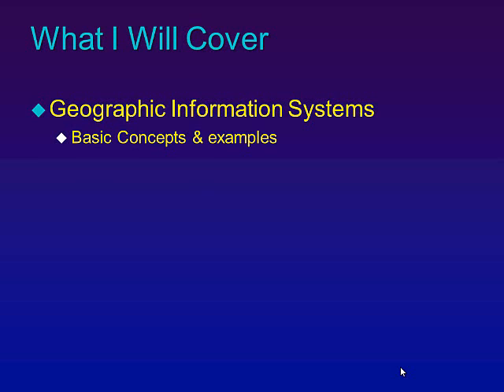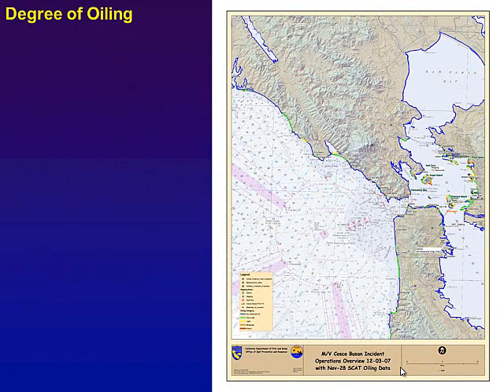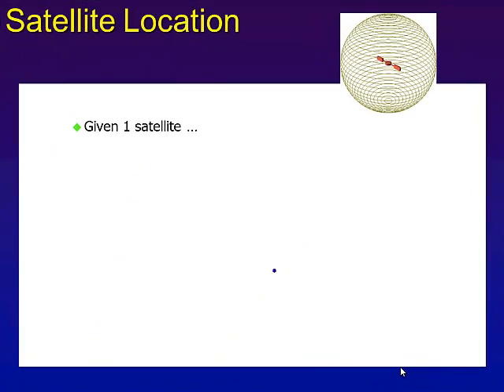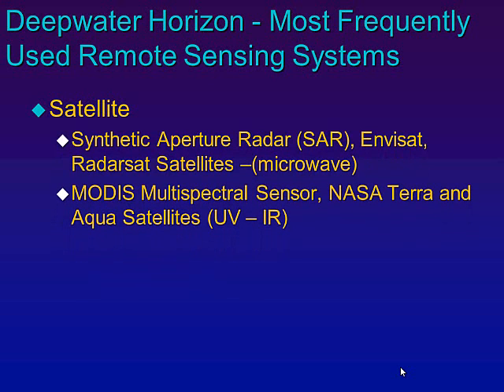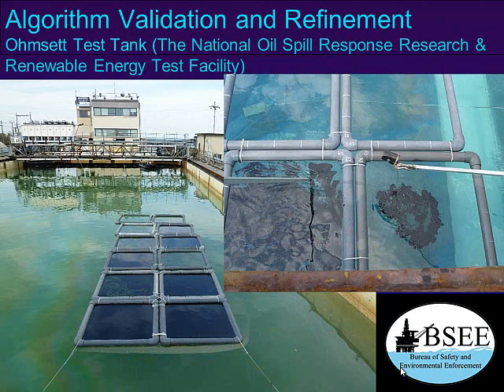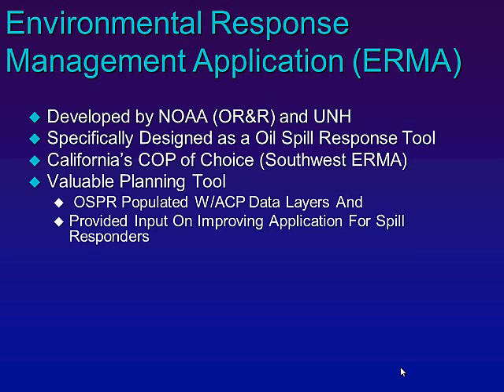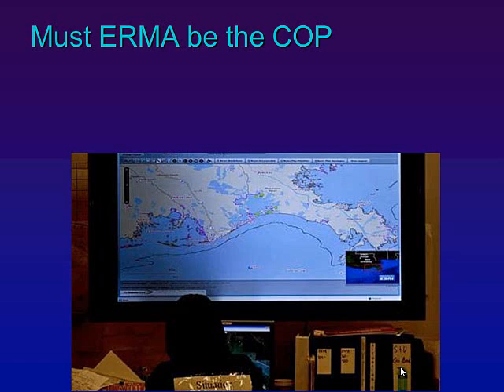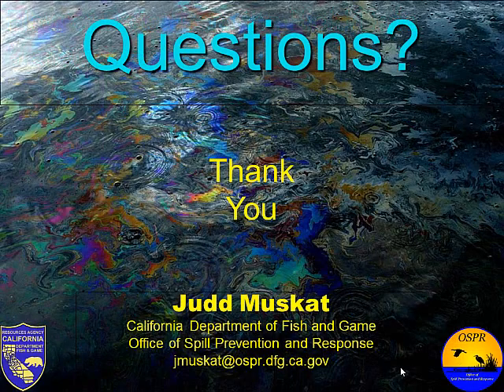Geographic Information Systems (GIS)- 2014 EROS Video Module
GIS training presented by Judd Muskat, OSPR, during the annual EROS Training.